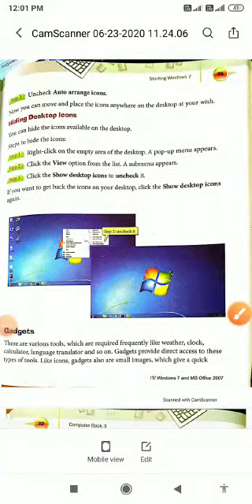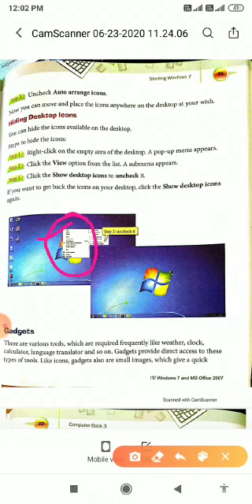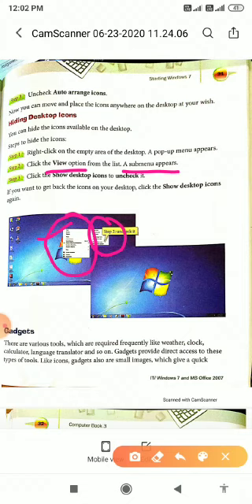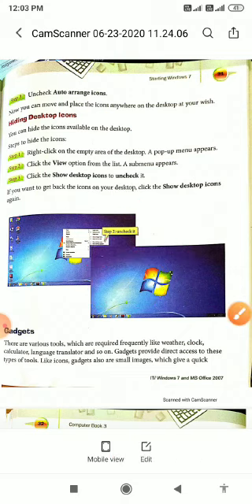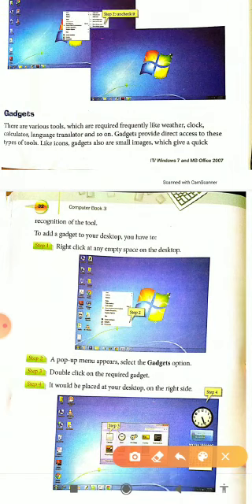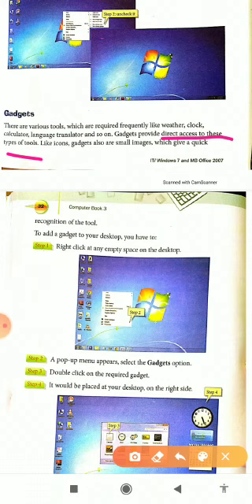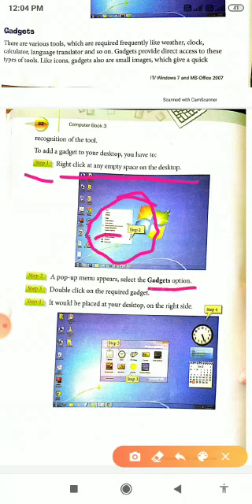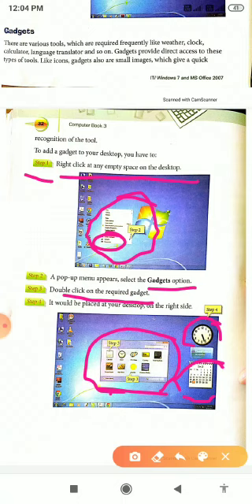24 June,2020 Class-3 IT- Reading of L-4